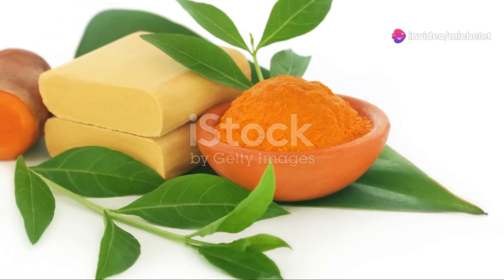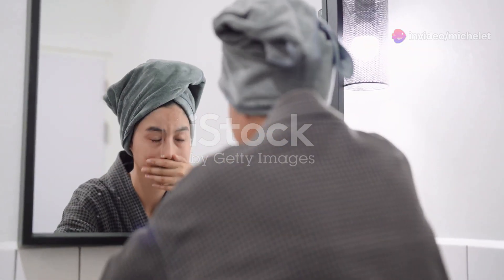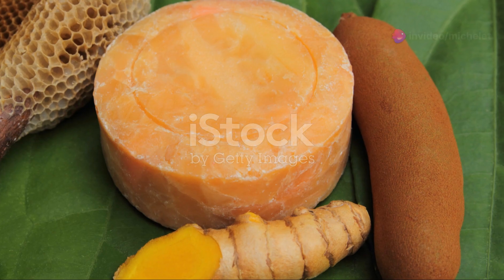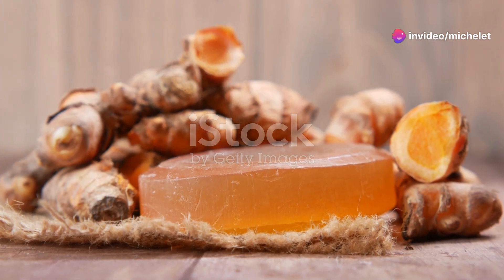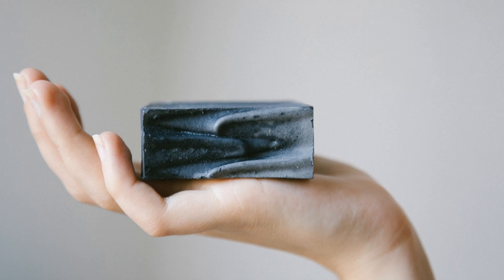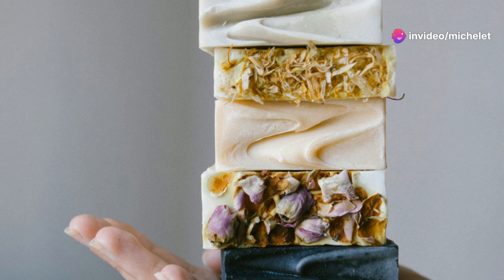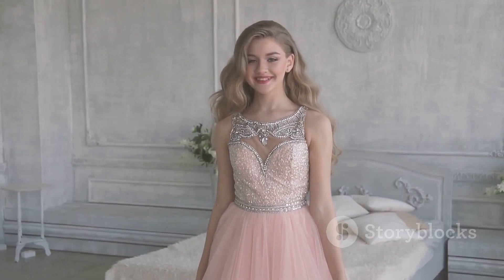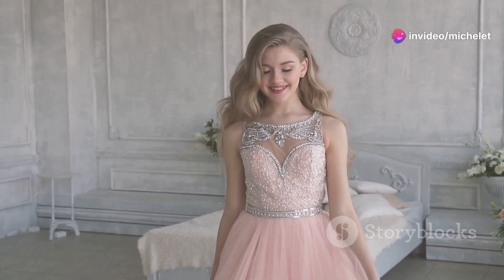"Unlock Radiant Skin with Our All-Natural Turmeric Soap!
What Makes Our Turmeric Soap Special?
Natural Turmeric Goodness: Our soap is infused with pure turmeric, a time-tested ingredient known for its anti-inflammatory and antioxidant properties. Turmeric helps to calm the skin, reduce redness, and combat acne, leaving your complexion looking brighter and more even-toned.

Deep Cleansing Action: This soap penetrates deep into your pores, removing dirt, oil, and impurities. It helps to prevent breakouts and leaves your skin feeling squeaky clean without stripping away its natural oils.

Gentle and Nourishing: Enriched with natural oils and butters, our Turmeric Soap moisturizes and nourishes the skin. Ingredients like coconut oil and shea butter provide hydration, making your skin soft, smooth, and supple.

Anti-Aging Benefits: Turmeric is known for its anti-aging properties. Regular use of our Turmeric Soap can help to reduce the appearance of fine lines and wrinkles, giving your skin a youthful glow.

Suitable for All Skin Types: Whether you have oily, dry, sensitive, or combination skin, our Turmeric Soap is formulated to be gentle yet effective for all skin types. It’s free from harsh chemicals, , and artificial fragrances